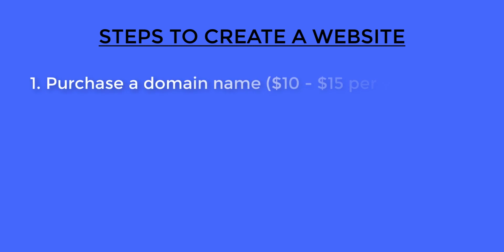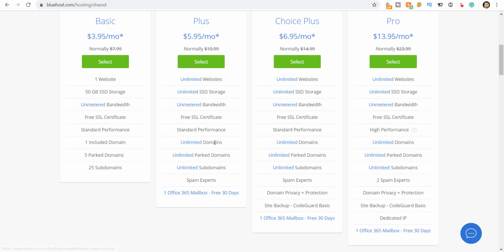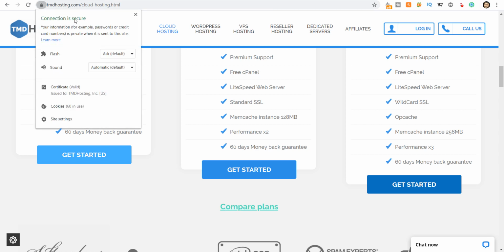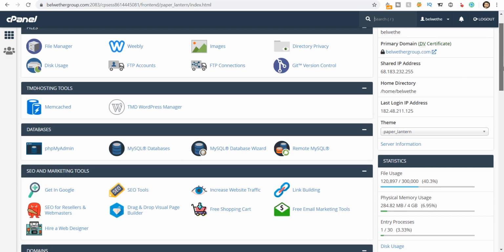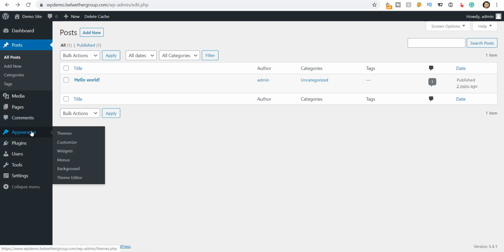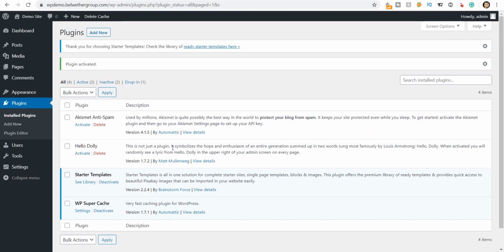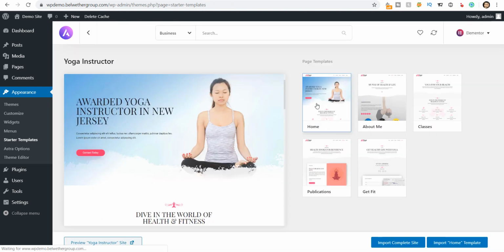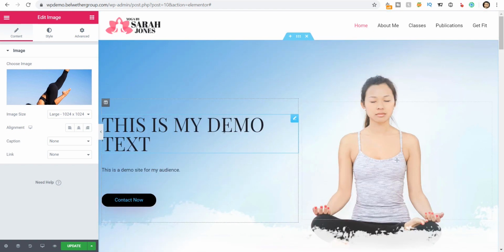How To Create A Website In 2020 In Less Than $100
Hello Friends,

This is a comprehensive tutorial on how to create a website in 2020 in less than $100. This tutorial will teach you on how to buy a domain name, how to choose and purchase a website hosting account from a reputed web hosting provider, and the basics of creating a website using WordPress.

Below are the links for buying web hosting space from reputed website hosting providers: